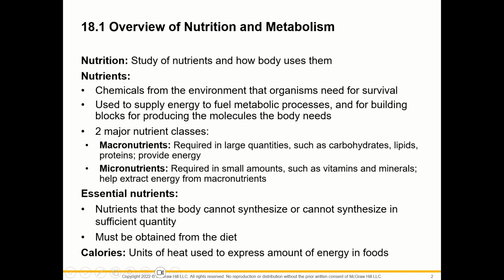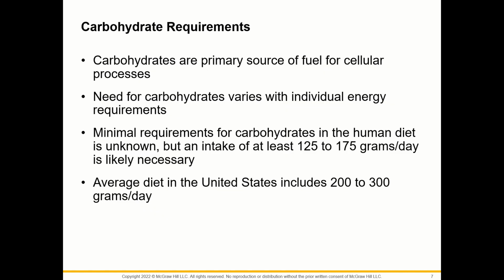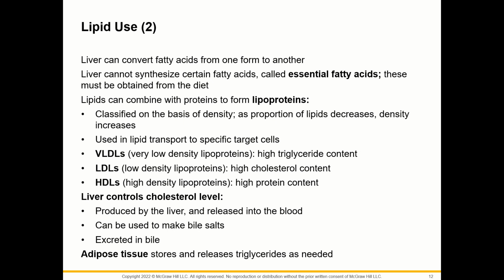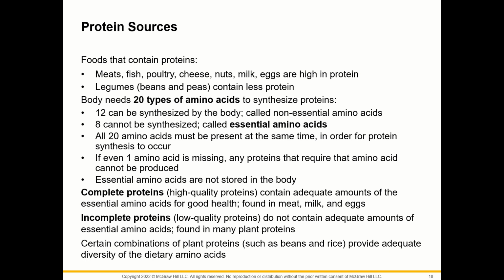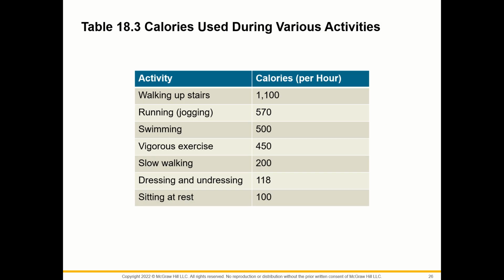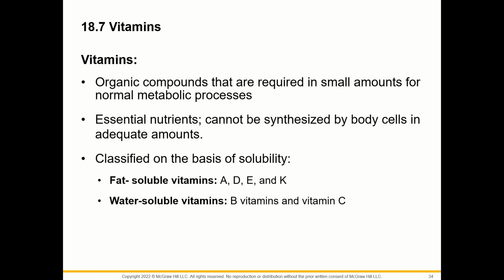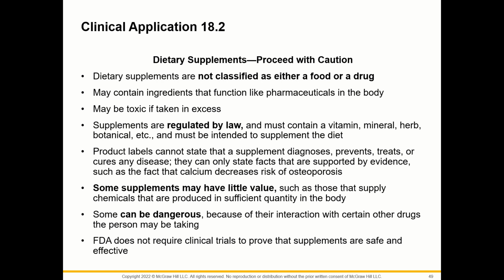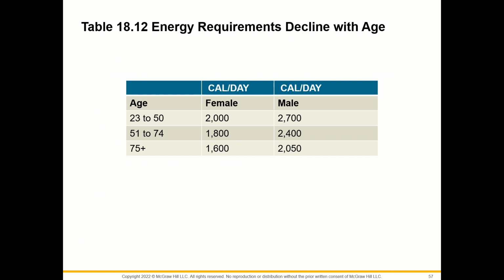BIOL 0143 Chapter 18 Video